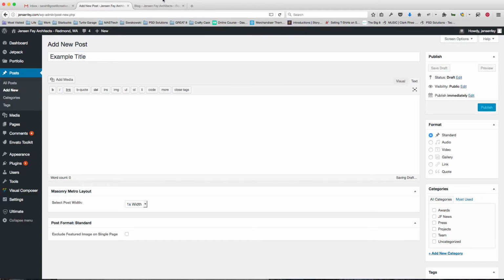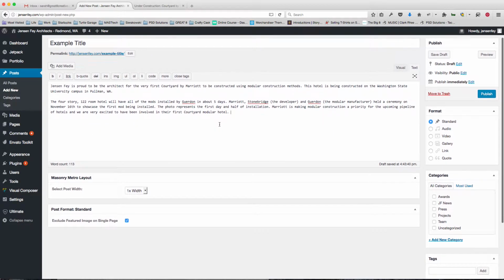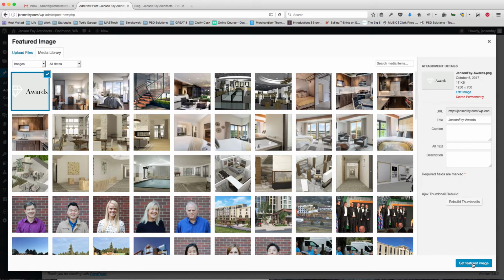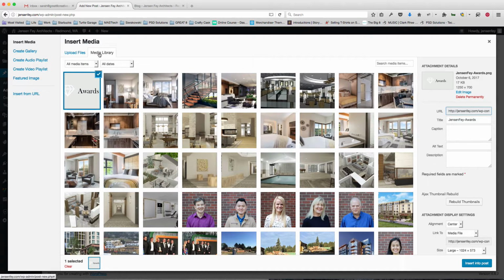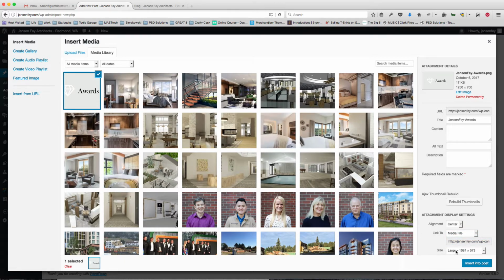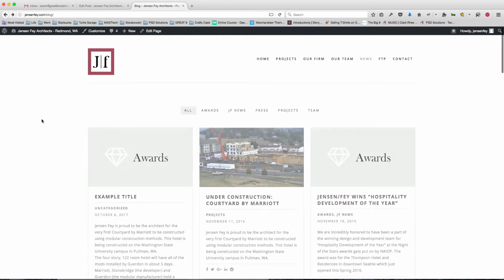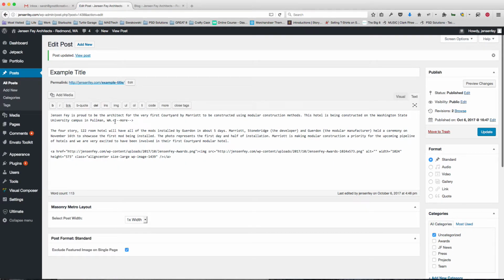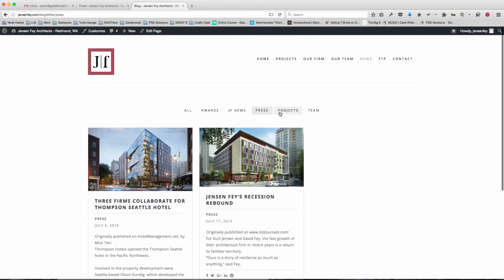JensenFey Blog Posts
Adding and editing Blog posts on JensenFey.com. Featured images should be 1250 x 700px. Use the "more tag" to show only excerpts on the Blog landing page, while saving the full post content for the full post.